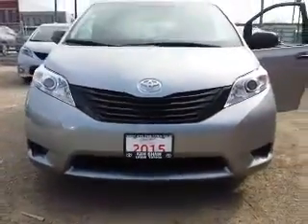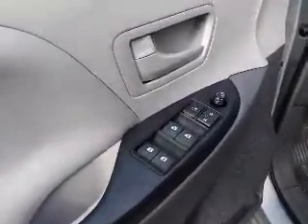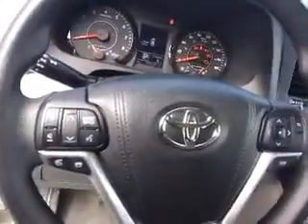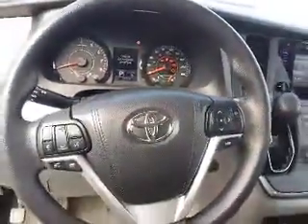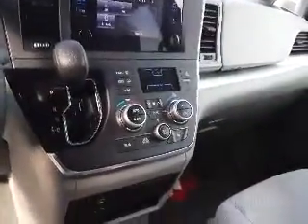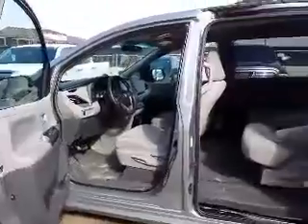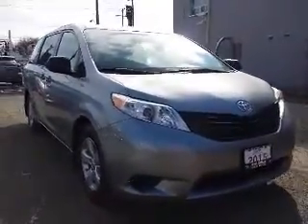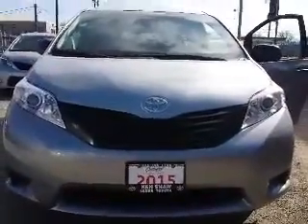2015 Toyota Sienna 7 passenger Silver/Automatic